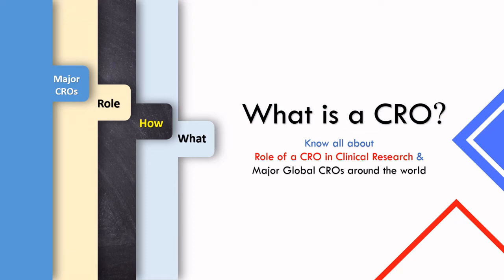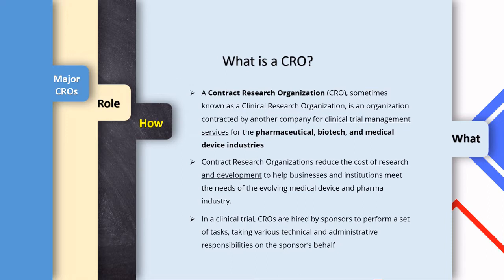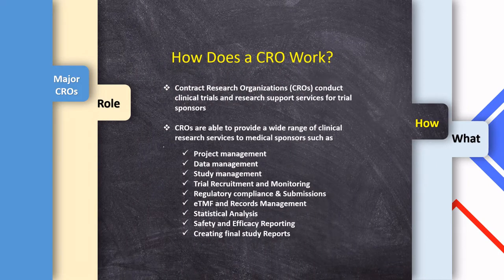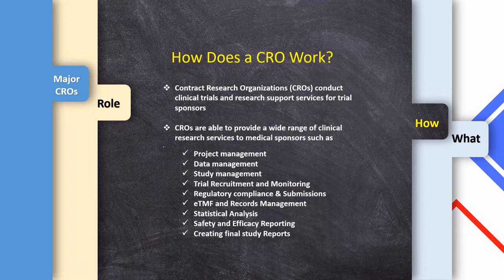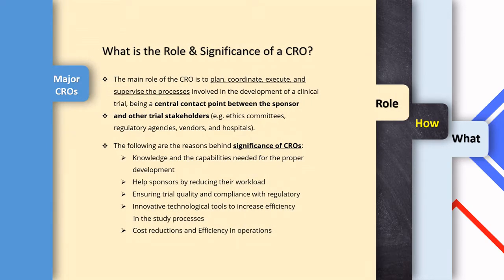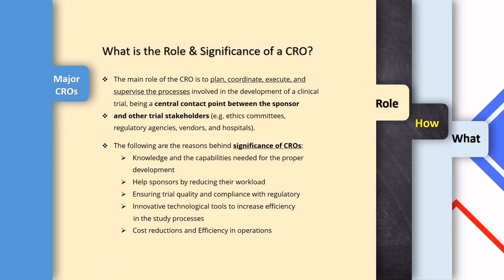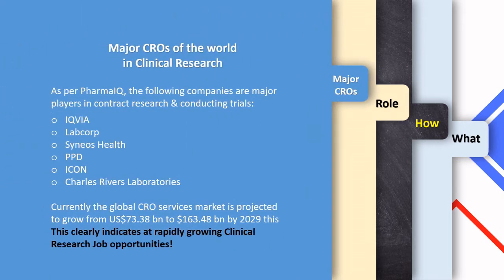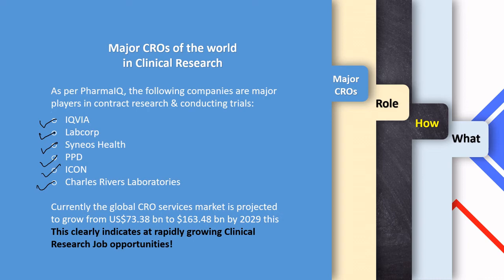What is a CRO? Know all about CRO working & Major CROs of the world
For Certification in Clinical Research and any queries/ contact please reach out to Clinical Aim Research Institute at below mentioned platforms

In this video, We explain about:

(0:00) Intro
(0:31) What is a CRO?
(1:36) How does a CRO work?
(3:02) What is the role and significance of a CRO
(4:37) Major global CROs around the world in Clinical Research
(6:03) Advanced Certification in Clinical Research - Clinical Aim Research
(6:26) Subscribe